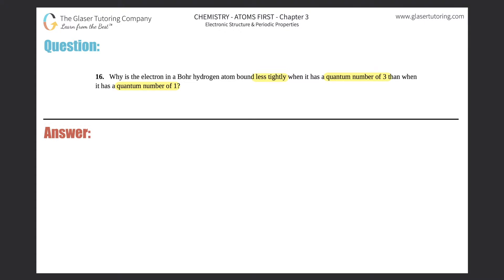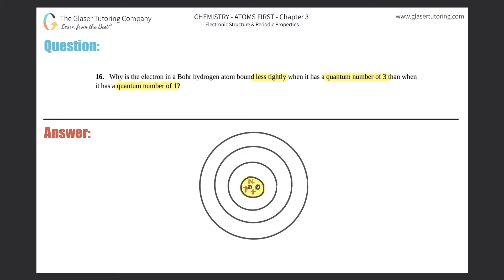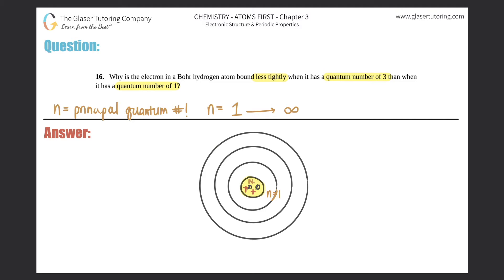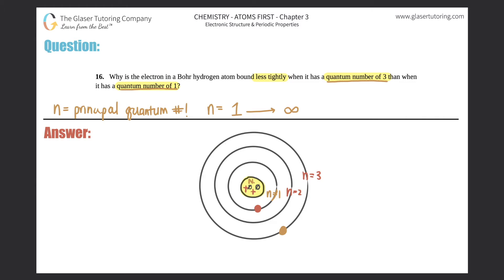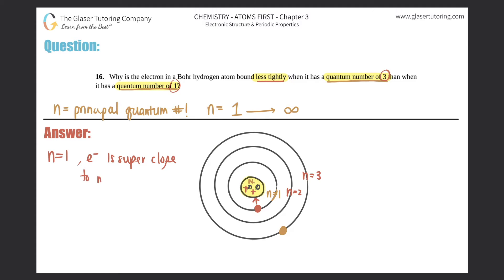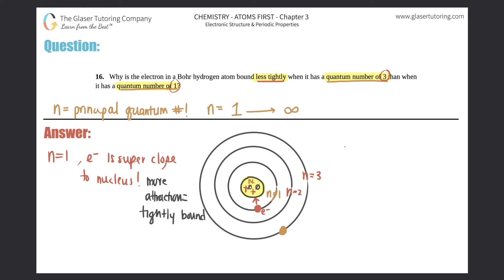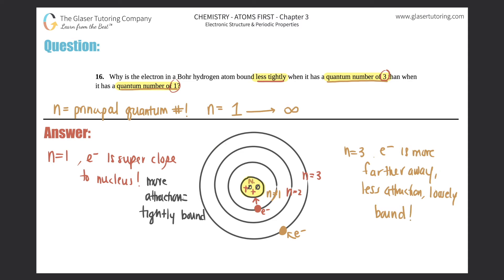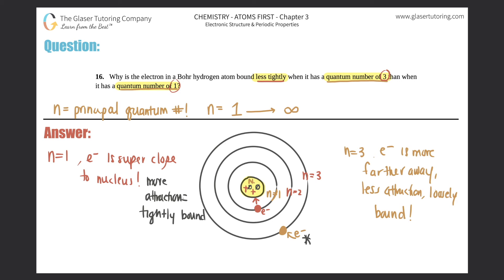6.16 | Why is the electron in a Bohr hydrogen atom bound less tightly when it has a quantum number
Why is the electron in a Bohr hydrogen atom bound less tightly when it has a quantum number of 3 than when it has a quantum number of 1?